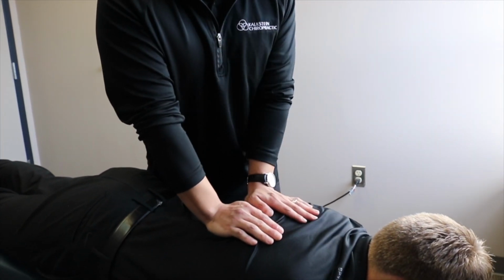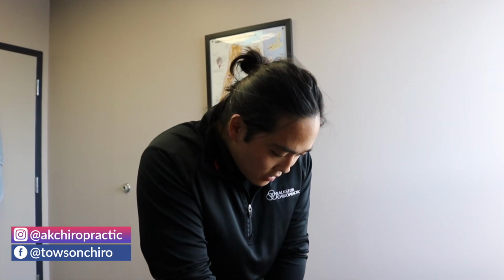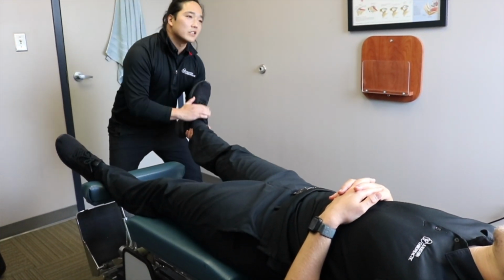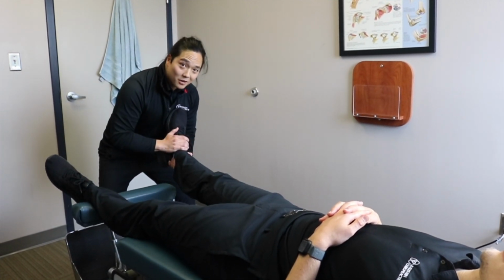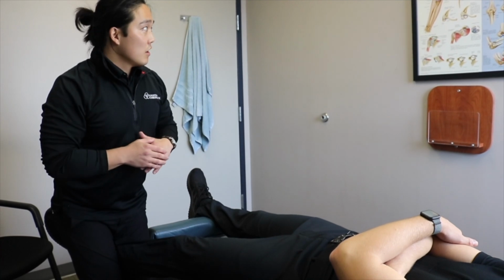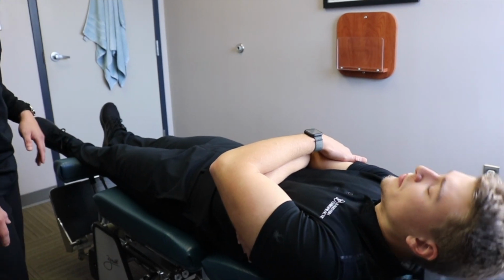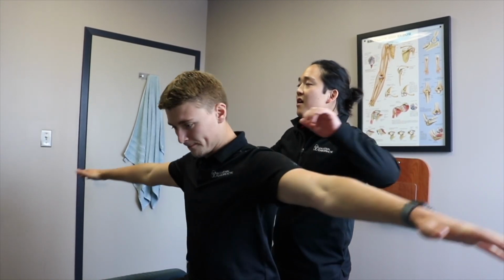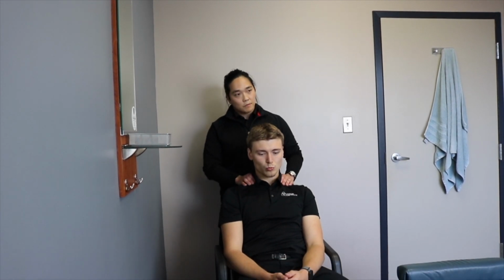Full Body Adjustment for Student Dr. Jesse!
Welcome to the official YouTube channel for Kalkstein Chiropractic. We are a family owned chiropractic and physical therapy practice located in Towson, Maryland.

Schedule your new patient visit with us and start feeling better faster by calling or visit us on the web

Cool things we use in the office every day to treat our patients:

Our recommended massage ball
The foam roller we recommend
Our recommended low back ice bag
Our recommended neck ice bag